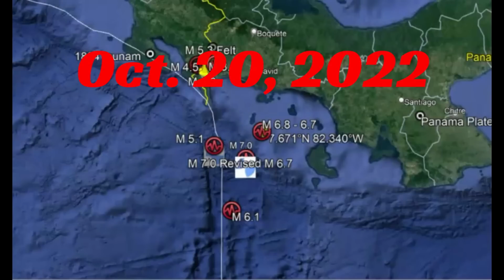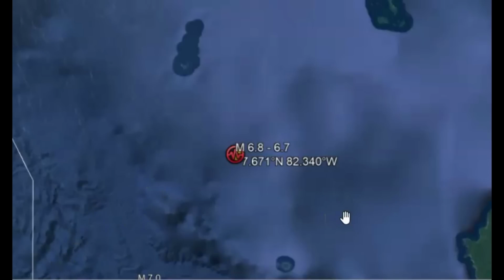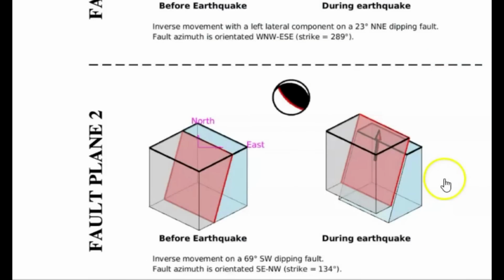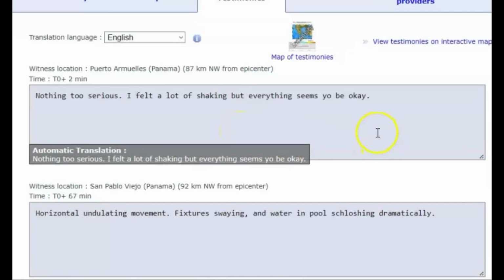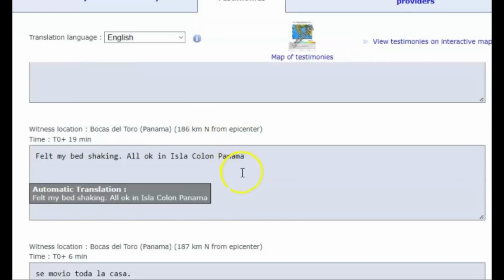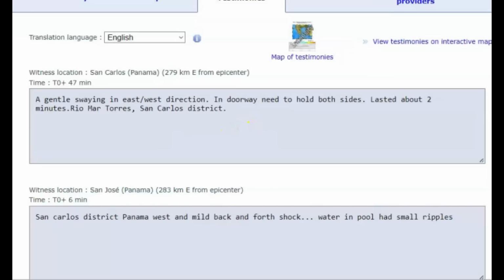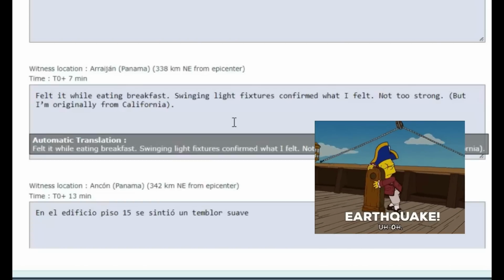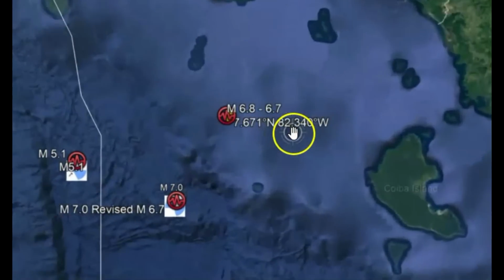Large Earthquake Shakes Panama M 6.8 Felt Reports, Very Scary! Light Damage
The news is here because of members like you!  🛑 PLEASE HELP TO SUPPORT WHAT WE DO